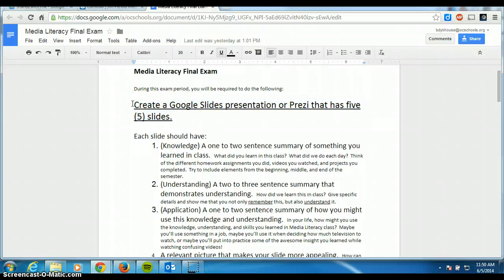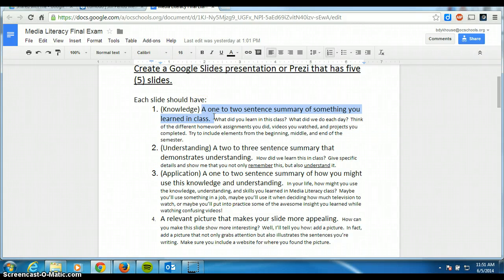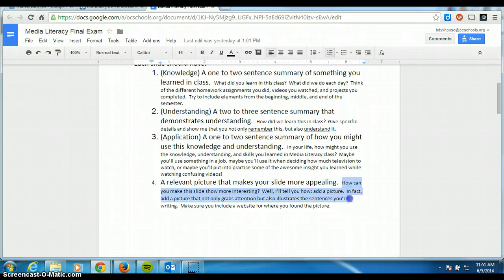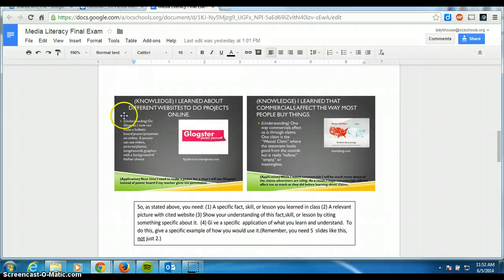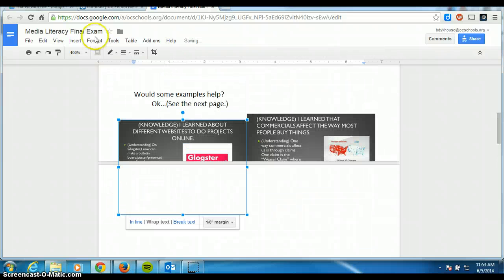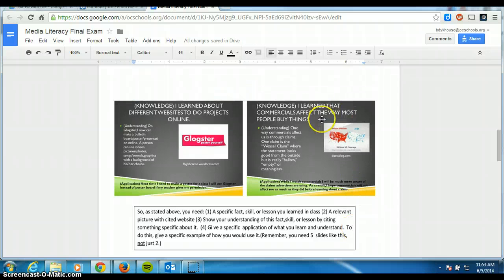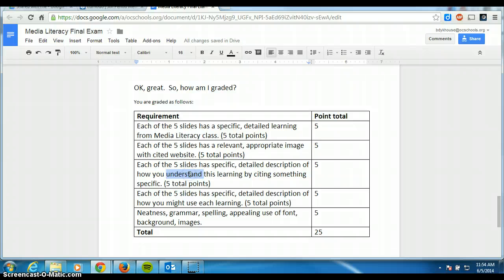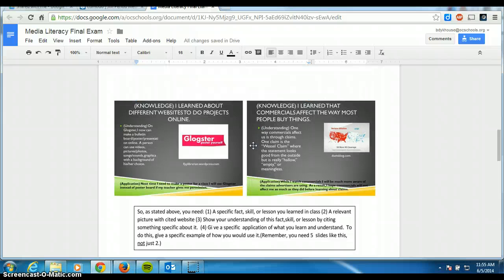Media Literacy Final Explanation